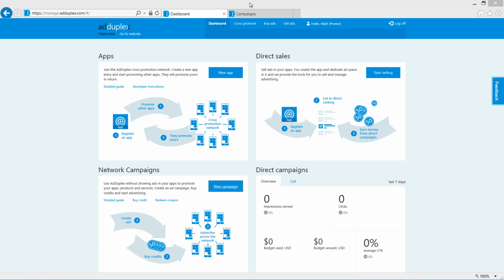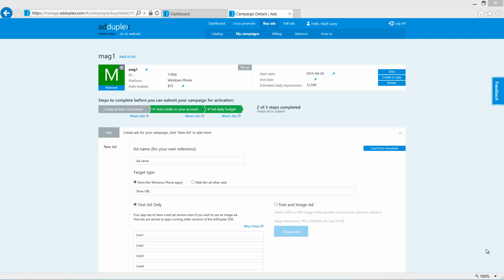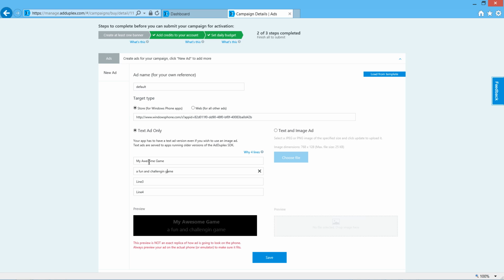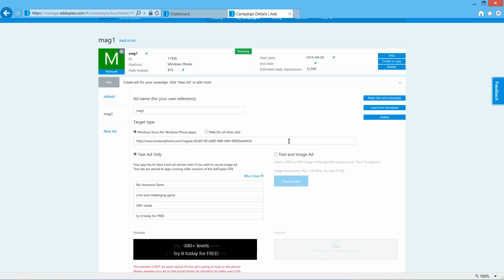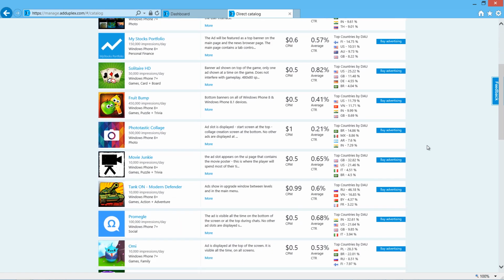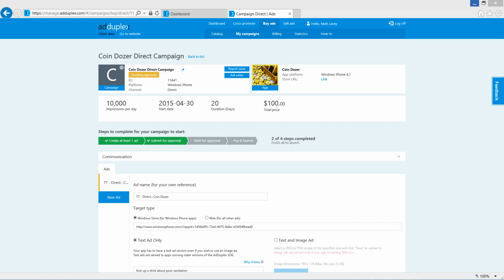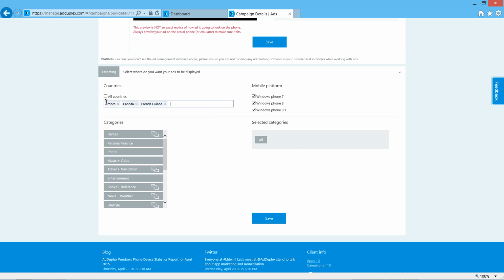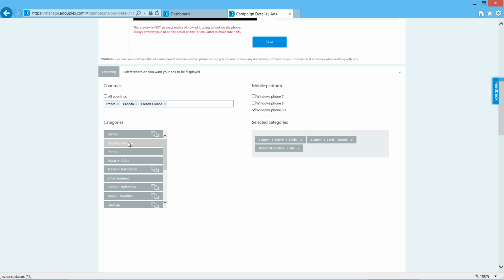Targeting ads on AdDuplex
- AdDuplex is a leading cross-promotion network for Windows Phone and Windows apps and games. It empowers developers and publishers to promote their applications and games for FREE by helping each other.

- For each 10 ads displayed in your app you get 8 impressions of your ad in those other apps.